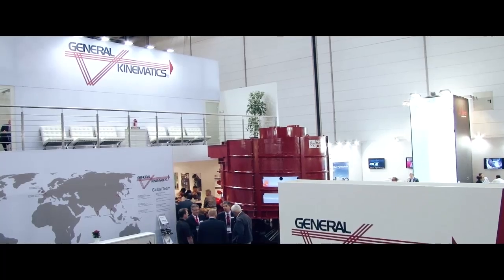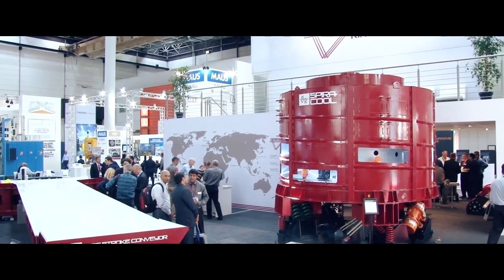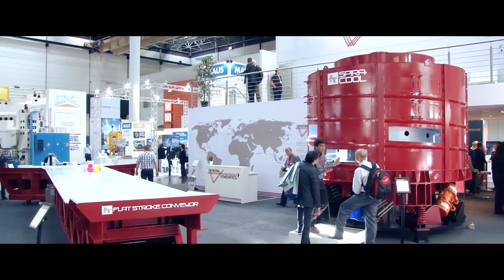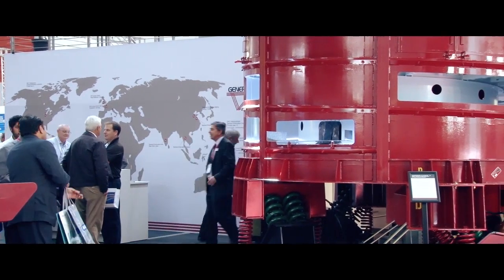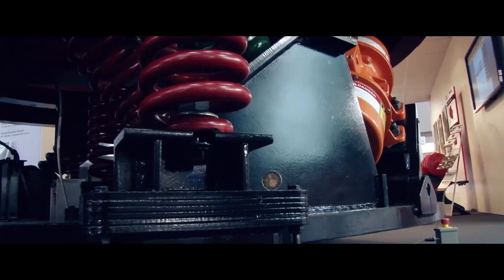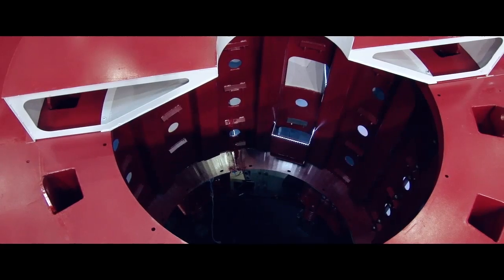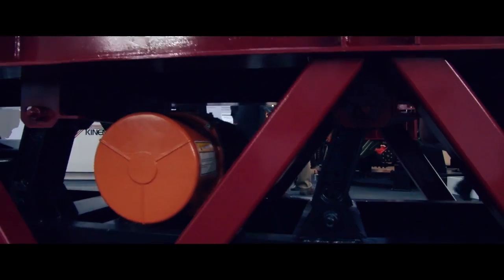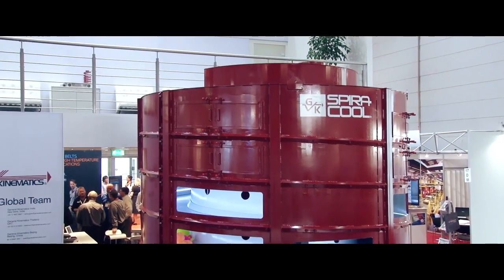General Kinematics Team Talks about Company's Long Standing Success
Watch General Kinematics President Mr. Tom Muschoot speak about the company's beginnings, success stories from Mr. Davido Gado, and GK customer satisfaction from Mr. Claude Hutchens.